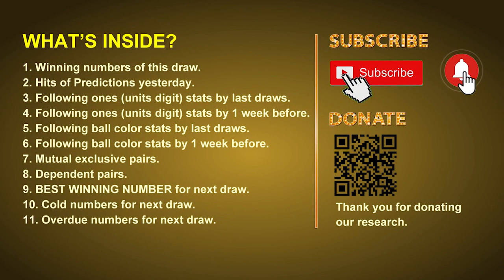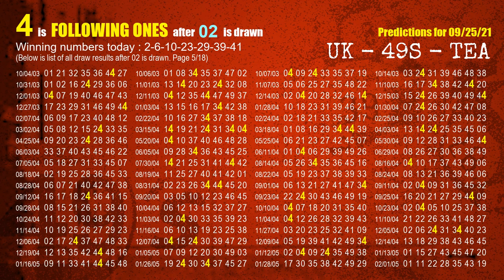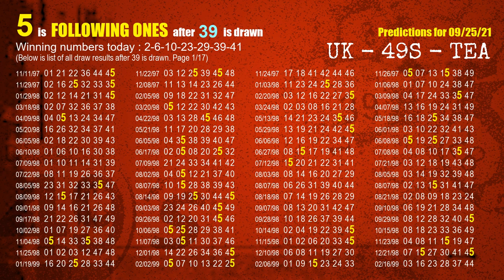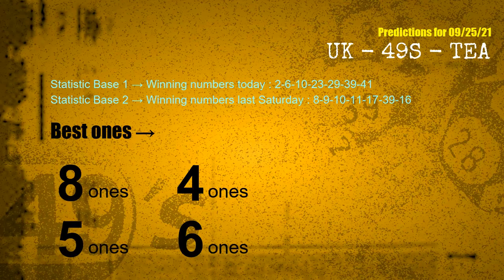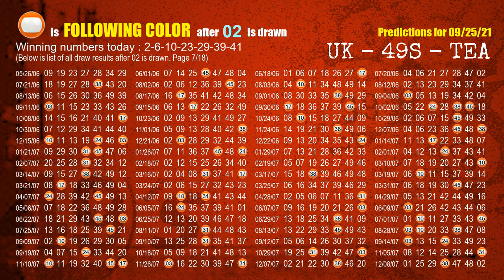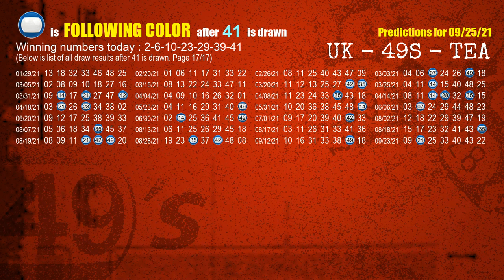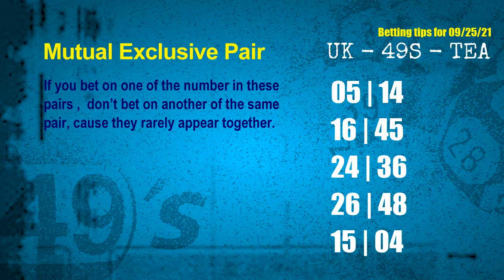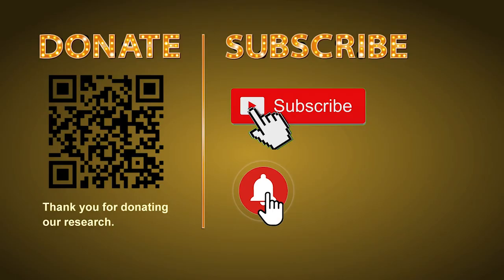UK49s TEA | Math teacher HIT2 & 2ones | How to win Sep 25 and result on Sep 24